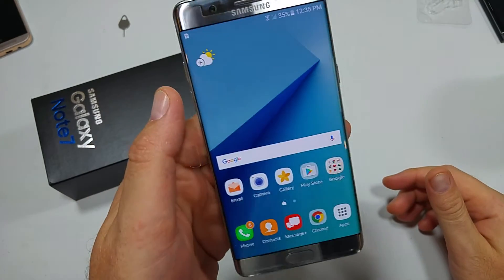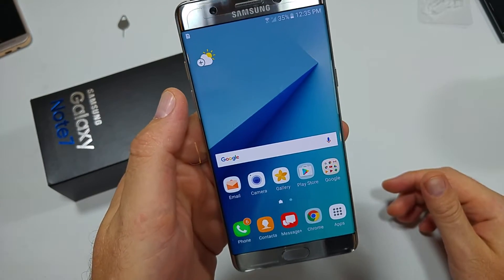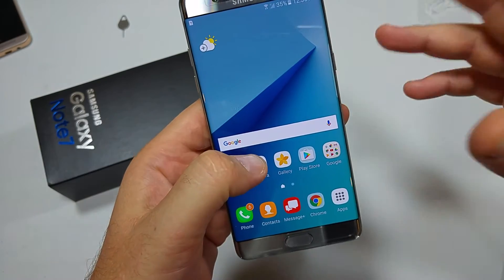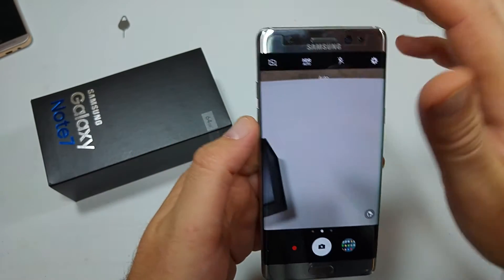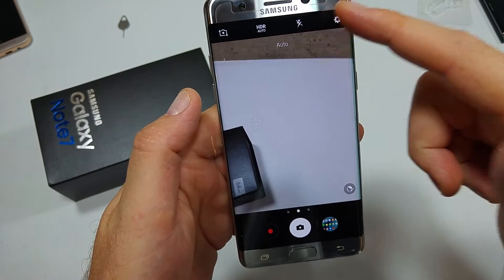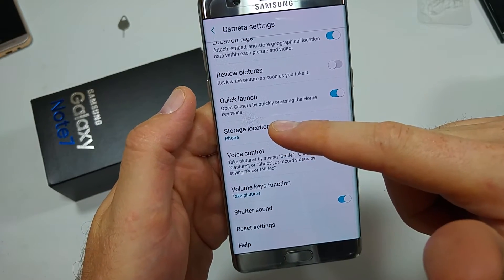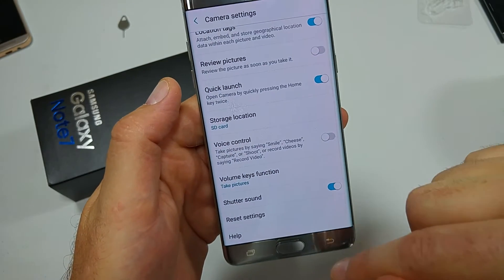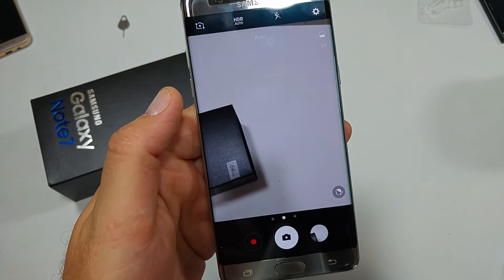Samsung Galaxy Note7 change Camera default storage location so photos saved to sd card automatically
How to change the default camera storage location on the Samsung galaxy Note7 android smartphone.  When you first insert a memory card and launch the camera it will ask you if you want to store all photos to the memory card but if you cancel that option, you will then need to go to the camera settings.